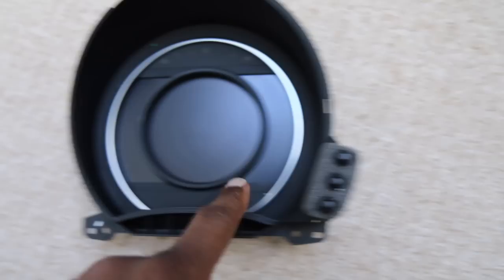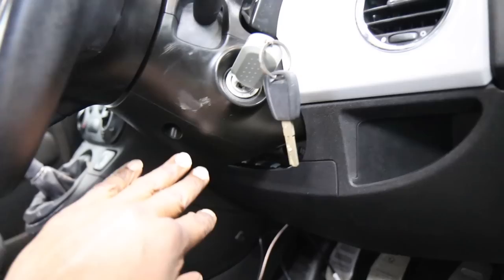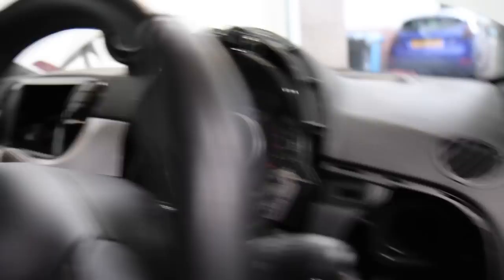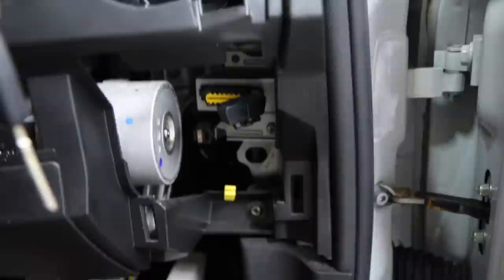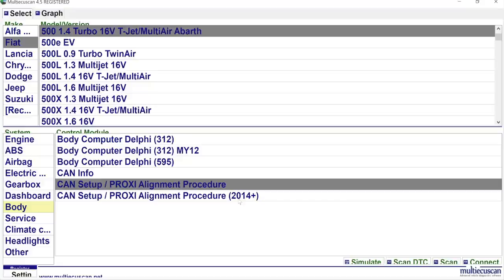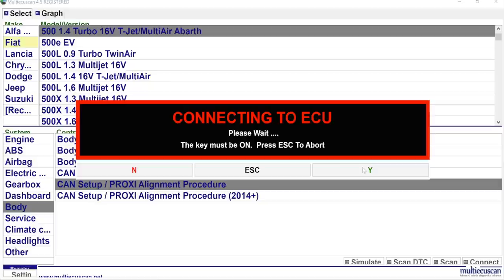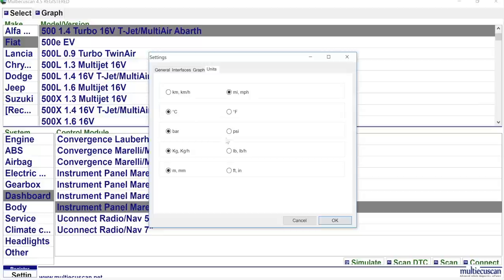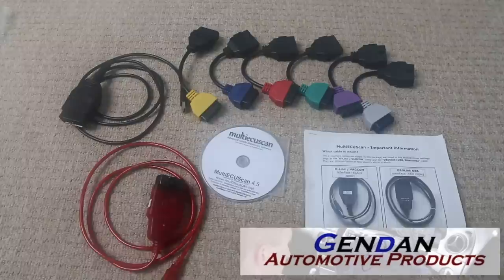How to install a TFT Speedometer on a Fiat Abarth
In today's video, I show you how to install a TFT display to upgrade the standard clock on the Abarth and I also show you MultiECUScan and how to do a Proxy alignment.